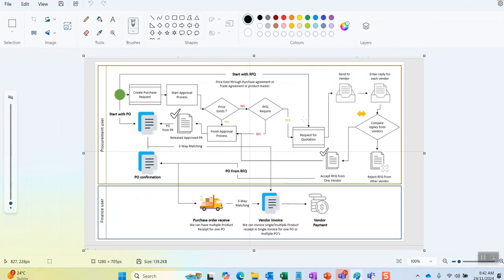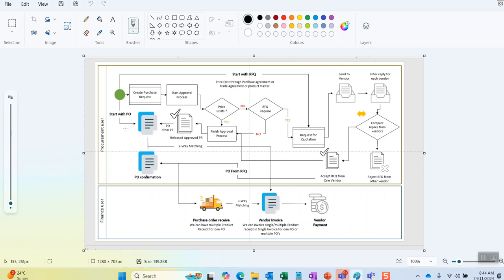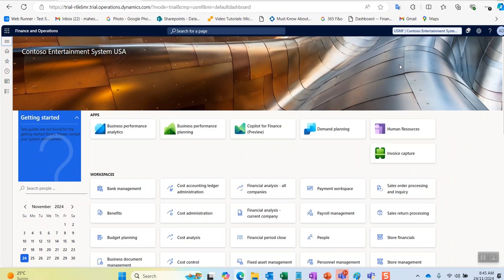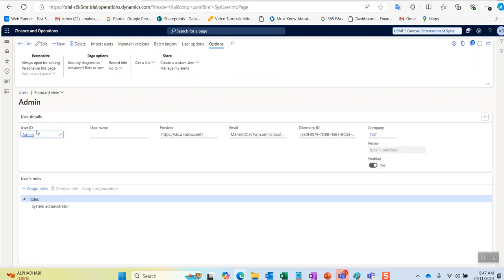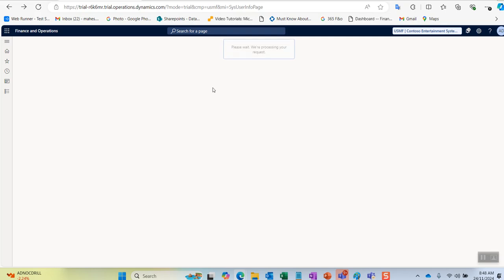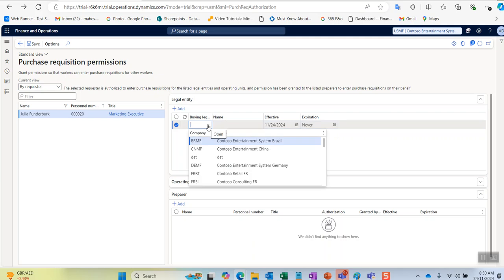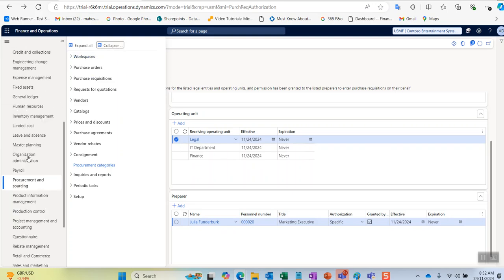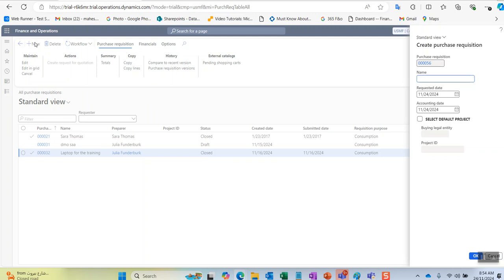SCM Training 24 Nov 2024 1of11